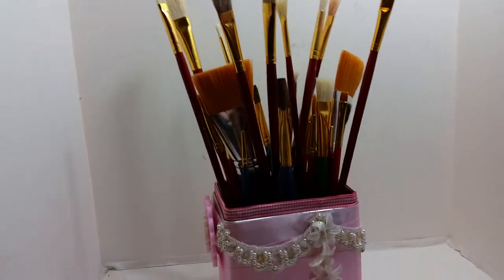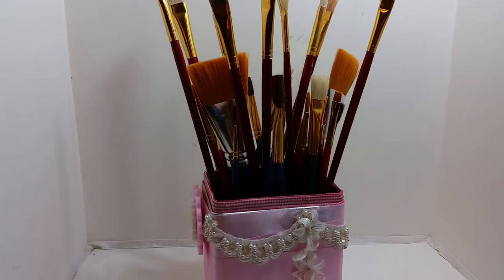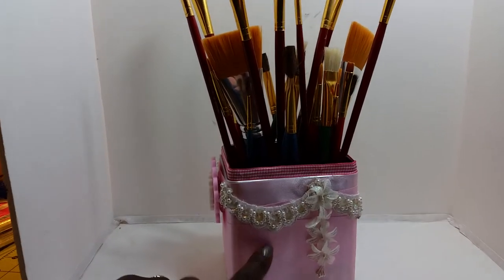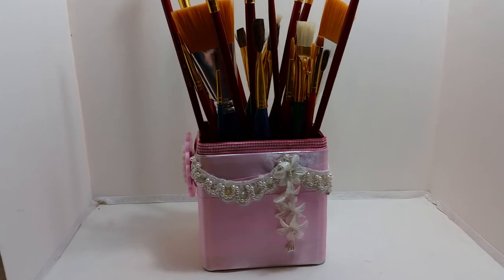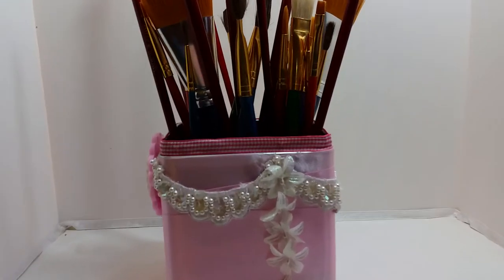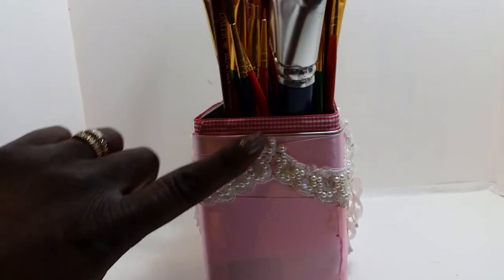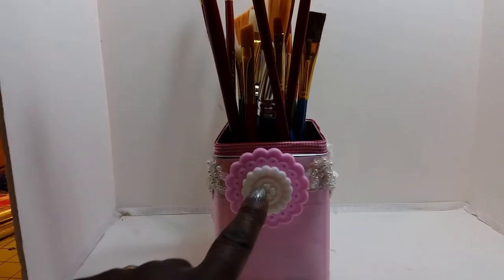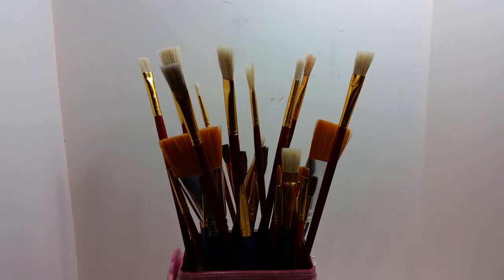Paint brush storage - altered tin